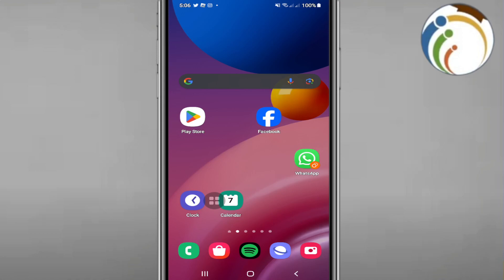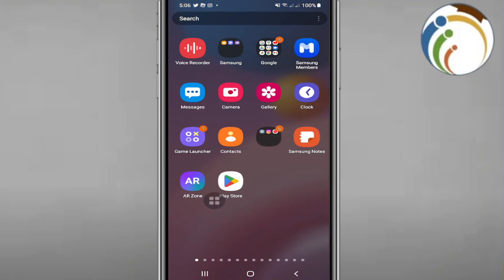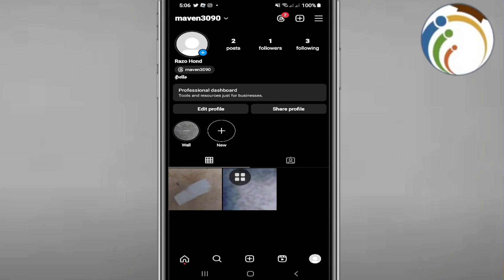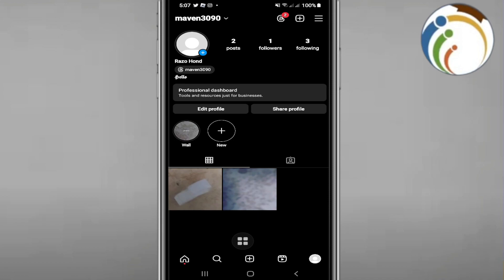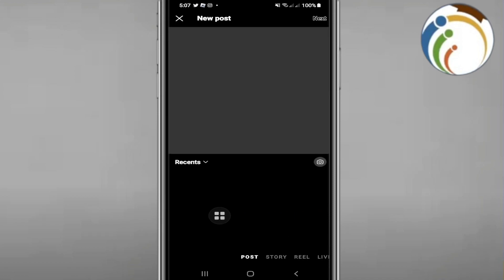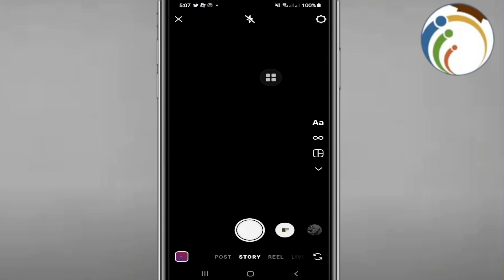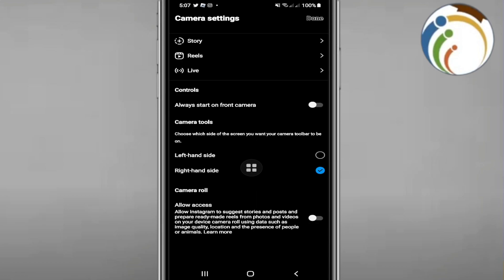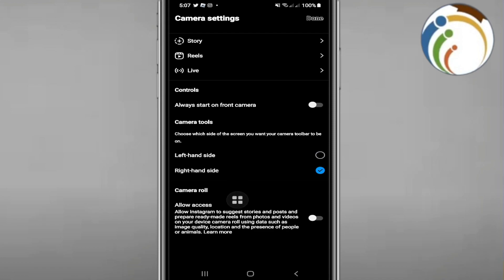How to Make Camera Tools Left Right Hand Side on Instagram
In this YouTube tutorial, we will guide you through the process of making camera tools appear on the left or right-hand side of your Instagram app. By customizing the placement of these tools, you can enhance your photography and video capturing experience on the platform. Follow our step-by-step instructions to learn how to adjust the camera tools to your preferred side. Don't miss out on this opportunity to optimize your Instagram usage!